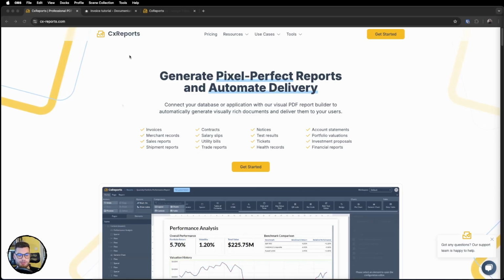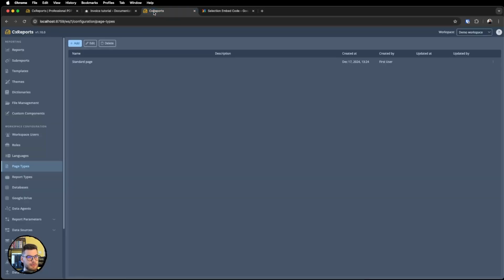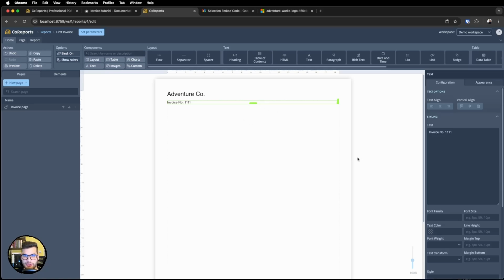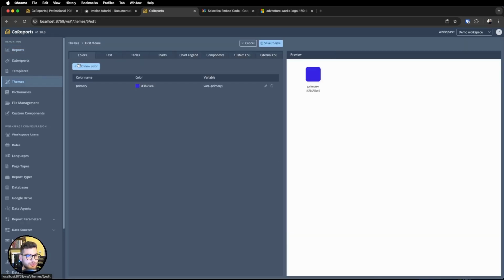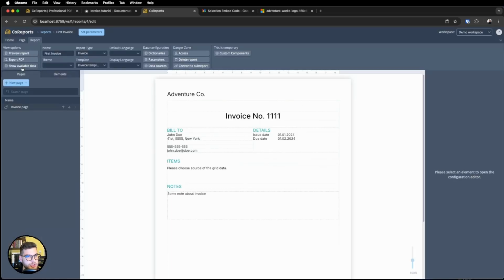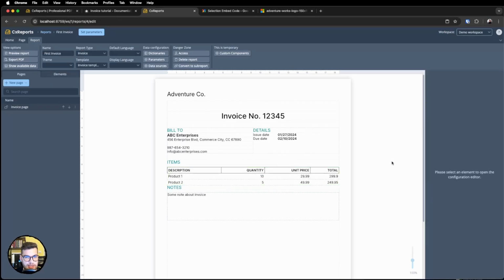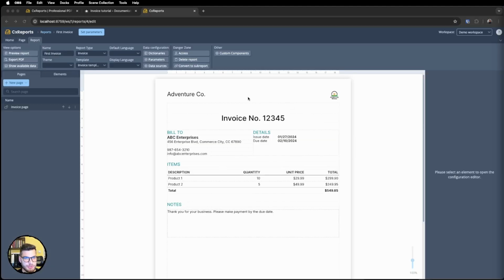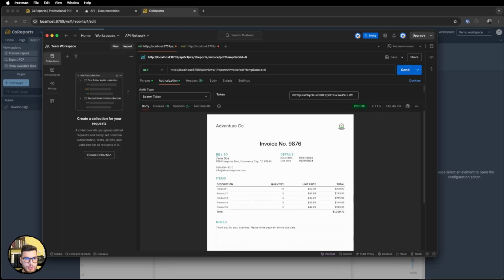CxReports Invoice Tutorial | Build a PDF Invoice Step by Step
Learn how to create your first invoice in CxReports, from an empty workspace to a finished PDF and API-generated report.

This step-by-step tutorial covers report design, themes, templates, data sources, dynamic data binding, table configuration, PDF export, and API integration. Want to automate invoices with your own data?

In this video, you'll learn:

- How to create themes, templates, report types, and page types
- How to design an invoice with dynamic data from a JSON data source
- How to style headings, tables, key-value grids, and other report elements
- How to format dates, currencies, totals, and table columns
- How to export your report as a PDF
- How to generate reports using the CxReports API and temporary data

0:00 Intro
0:27 Theme & Fonts
4:10 Languages
4:55 Report type
5:10 Page type
5:30 Template
9:06 Report
31:35 Export PDF
31:50 API Export (Postman)
34:20 Temporary data